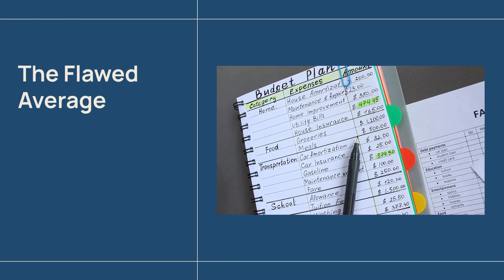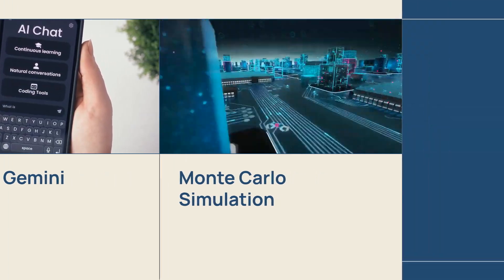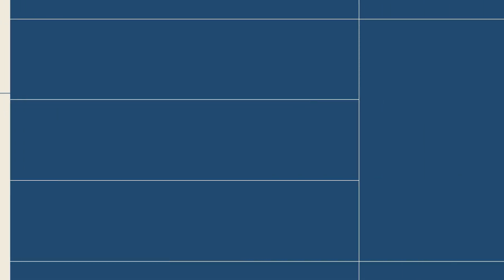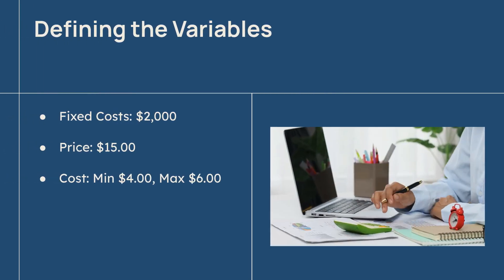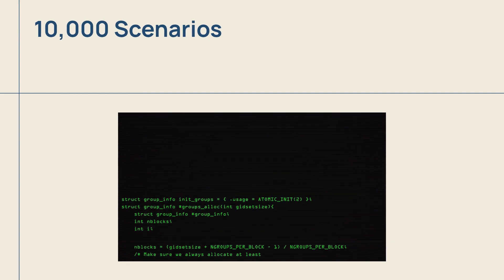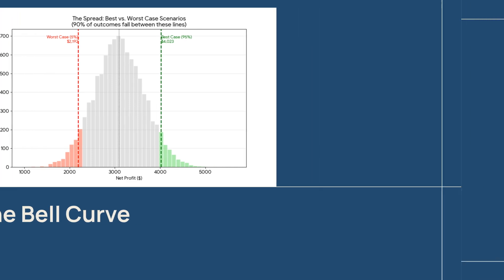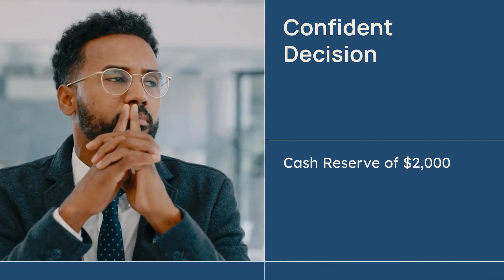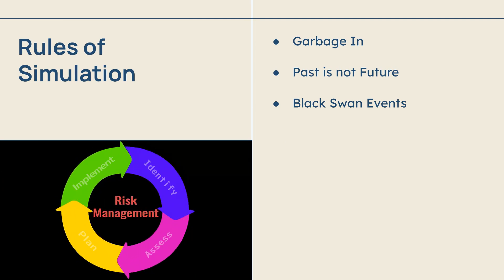Monte Carlo Simulation Using Google Gemini (Prompt is in the description)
Stop guessing and start using data-driven insights for your business budget! This video shows small business owners and managers how to move beyond static, "best guess" budgets that ignore real-world fluctuations like a competitor opening next door or a rainy day.

Discover the power of the Monte Carlo simulation—a way to test your budget against thousands of "what-if" scenarios. You don't need a PhD in statistics or complex coding to run one; you just need Google Gemini.

What you'll learn:
* How the Monte Carlo simulation provides a realistic range of potential outcomes instead of a single static profit number.
* How Gemini removes the need for complex statistical coding by writing the simulation script for you.
* The "golden prompt" used to structure a request to Gemini, asking it to act as a financial analyst and generate a Python script.
* Why giving Gemini a range of costs and sales with specific distributions (like a normal or triangular curve) is crucial, instead of a single number.
* How to interpret the simulation results, including the bell curve showing the distribution of potential profits and the "red tail" indicating the probability of losing money.
* We follow The Daily Grill as they use Gemini to predict the profit range for a new premium lunch special, moving forward with "data-driven confidence".

Open Gemini, input your business ranges, and stop guessing.  Link to Google Colab

A word of caution: A simulation is only as good as the information you put into it; lazy cost estimates make the simulation worthless.

The Prompt: Copy/Paste this Prompt into Gemini:
Act as a financial analyst. I want to analyze a budget for a new business model using a Monte Carlo simulation.
Scenario: Describe your business, e.g., A coffee shop launching a subscription service
Fixed Inputs:
List fixed costs, e.g., Rent $1000
Uncertain Variables - provide ranges
Variable 1 e.g., Cost of Goods: Minimum $, Maximum $ Most Likely $
Variable 2 e.g., Customers per day: Average X]with a standard deviation of Y
Task:
Create a Python script to run 10,000 simulations based on these inputs.
Calculate the Net Profit for each simulation.
Provide code to visualize the profit distribution (Histogram) and calculate the specific probability of a net loss less than $0.Explain the results in plain English for a business owner.